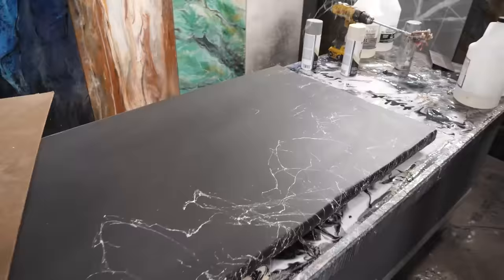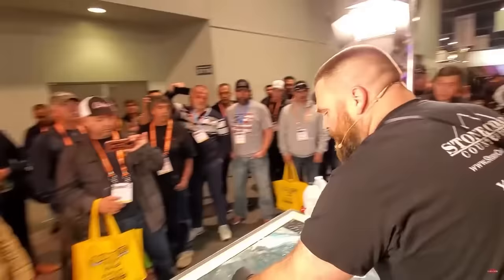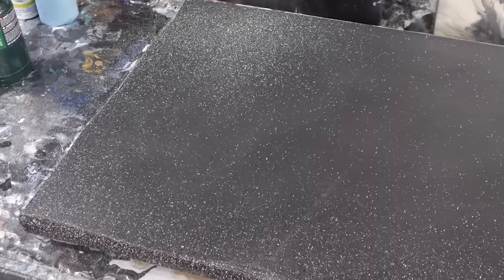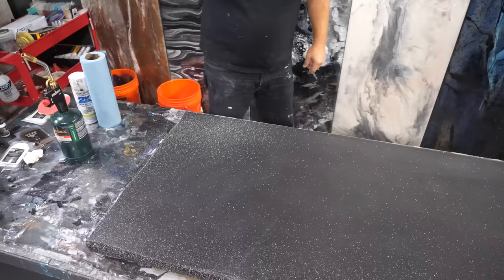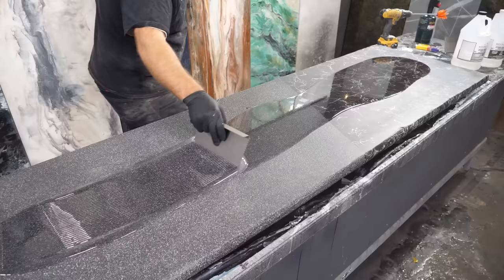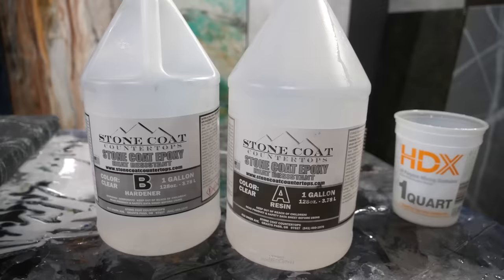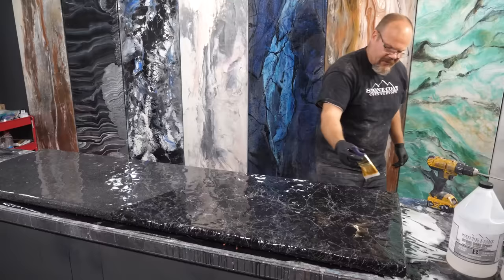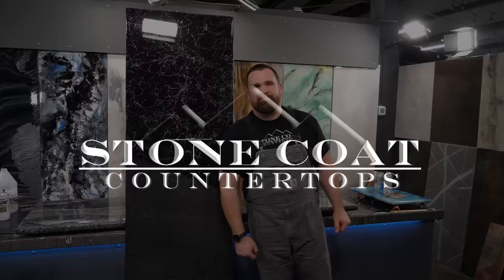Spray on Stone with Epoxy | Stone Coat Countertops Epoxy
Spray on Stone with Epoxy: In this video learn how to spray on marble with our montana marble spray and also create granite with our stone spray. Create marble out of a can. Want marble but not the price it costs?  Dream of granite countertops but not the price tag? Make your dreams a reality by saving thousands with our spray-on marble and granite textures for your Stone Coat epoxy surfaces!